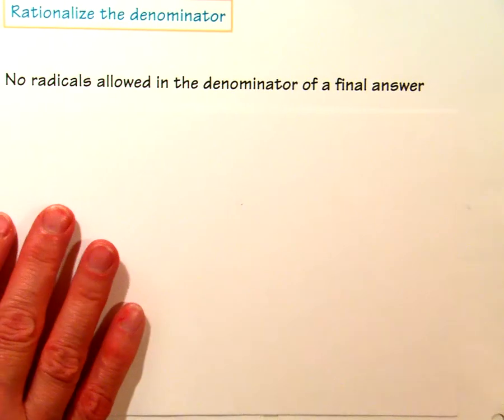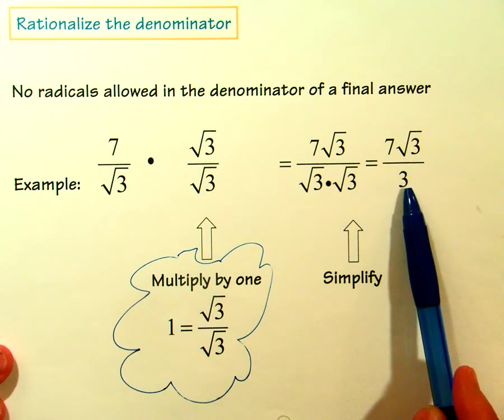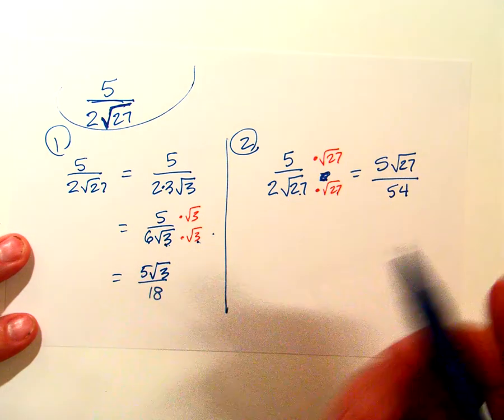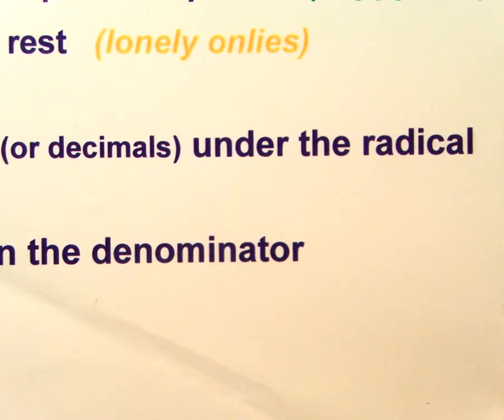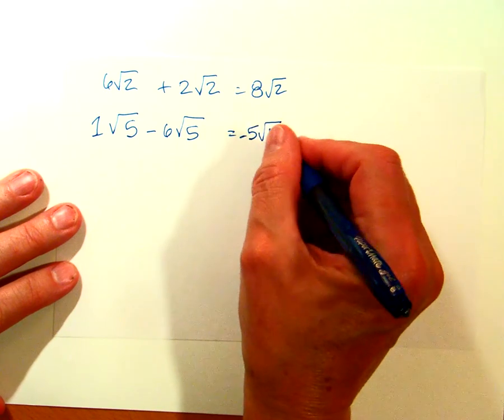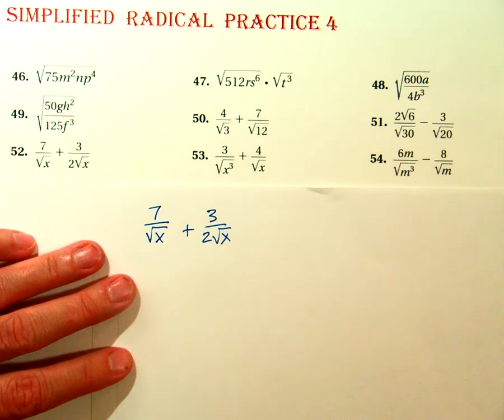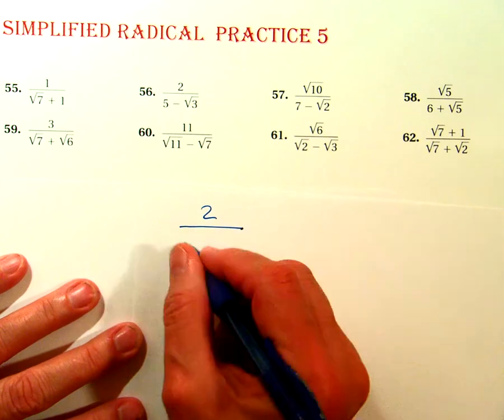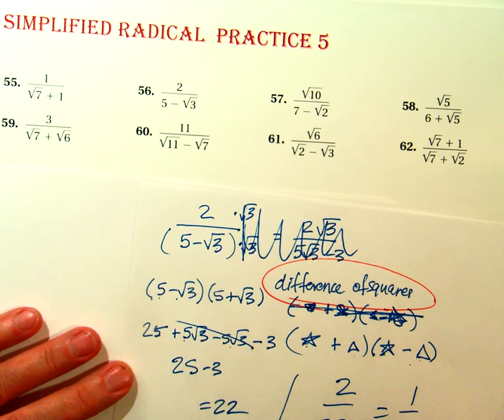alg 11 2 rationalize the denominator